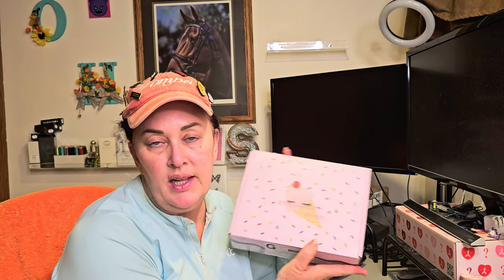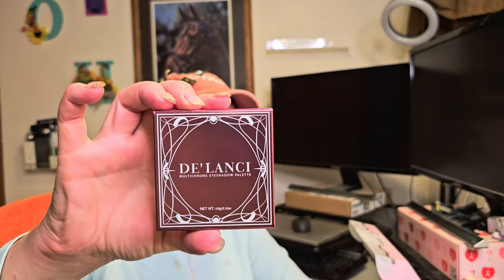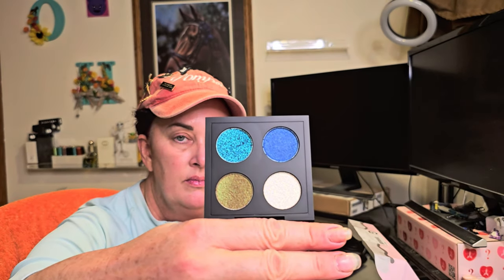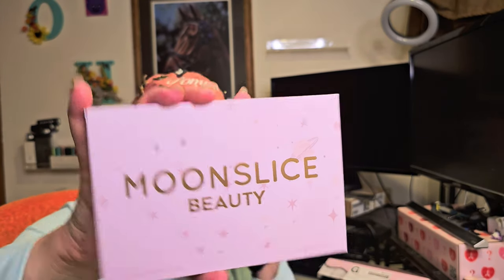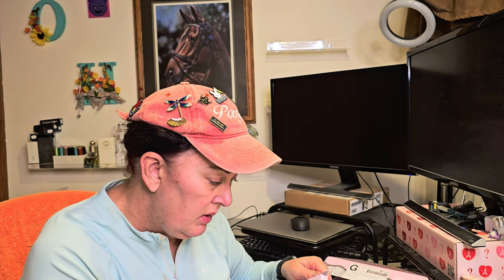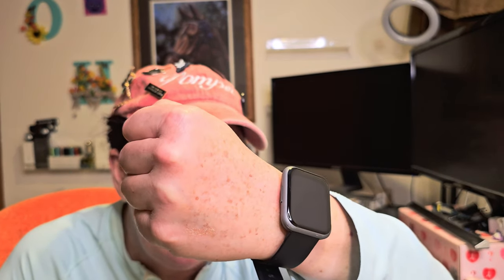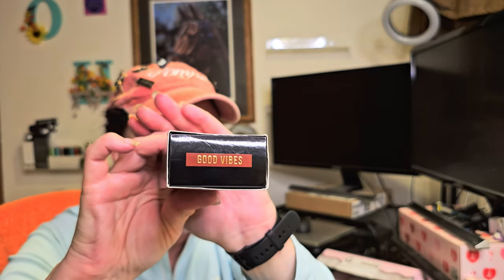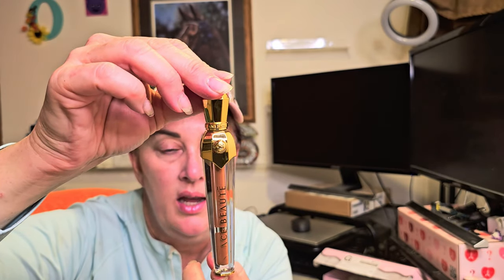SEPTEMBER 2024 EYESCREAM BEAUTY BOX | Opinionated Horsewoman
K18 Hair on Amazon
Olaplex Bond Build on Amazon
Laruce Beauty! Luxurious VEGAN and CRUELTY-FREE Brushes:
Madam Glam NY - nail care using my code
OpinionatedHorsewoman30
Kitsch Designer Hair Products or use my code
OpHorsewoman15